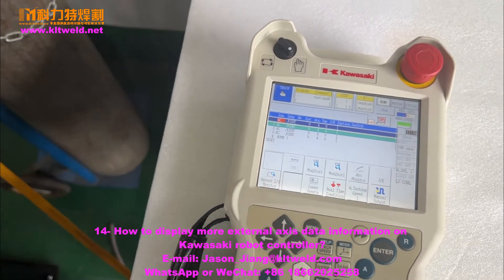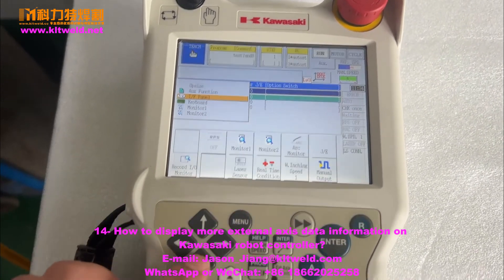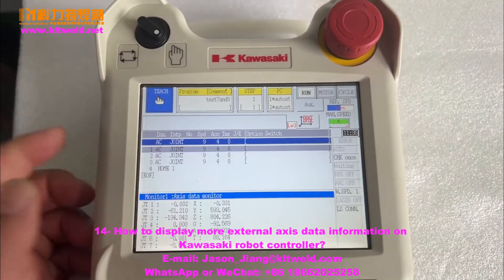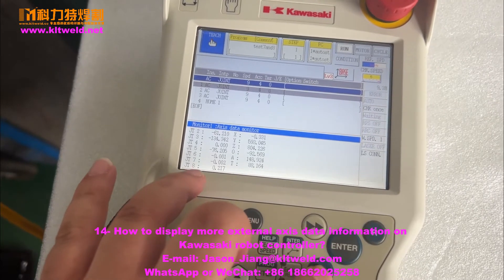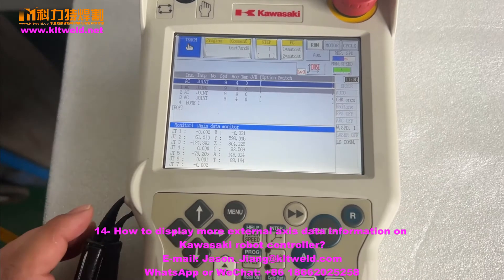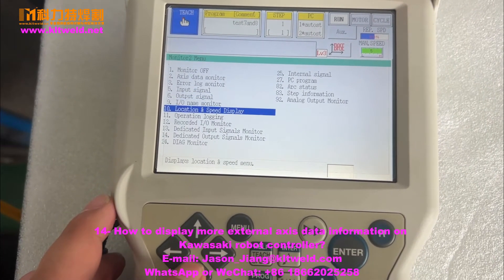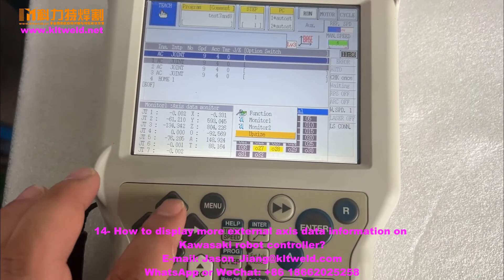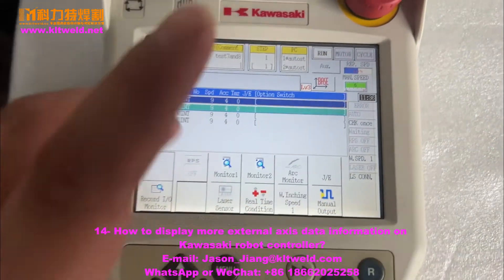14 -How to display more external axis data information on Kawasaki robot controller？